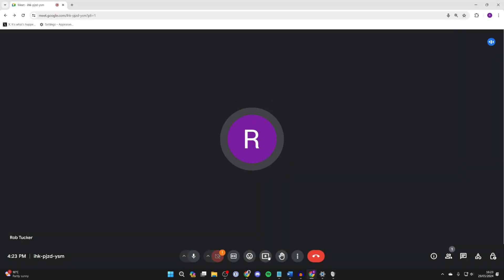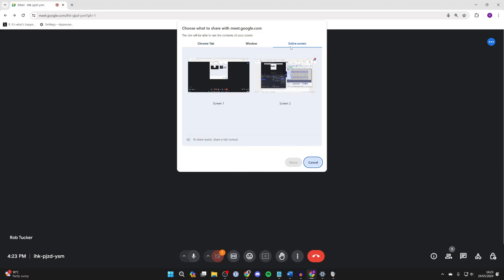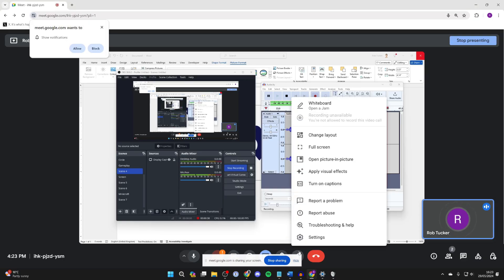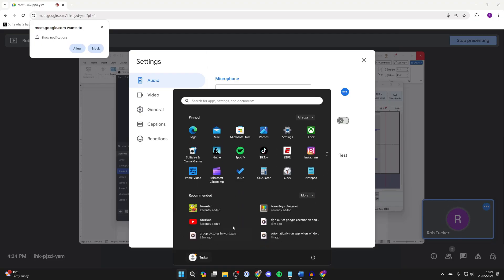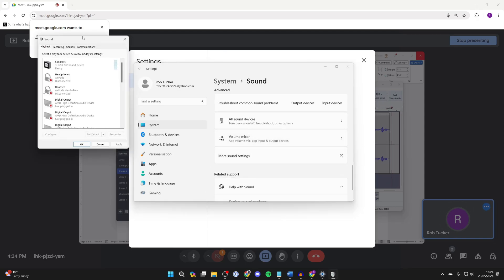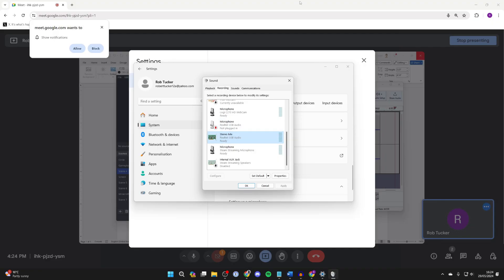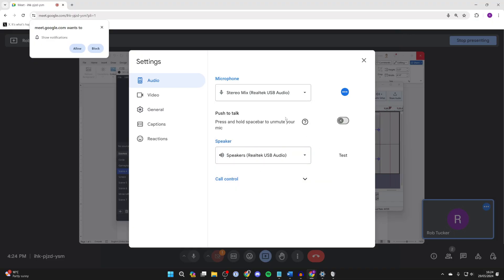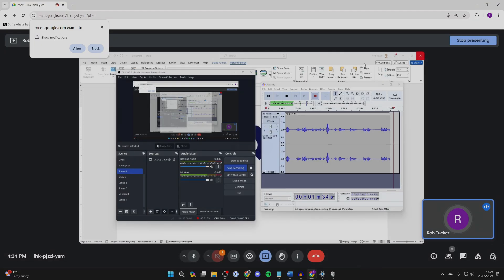How To Share Screen In Google Meet With Audio - Full Guide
Learn how to share screen in google meet with audio in this video.

GuideRealm